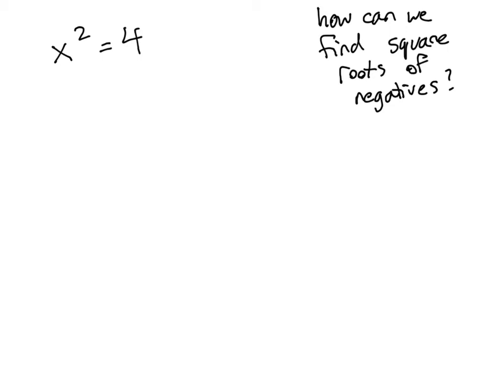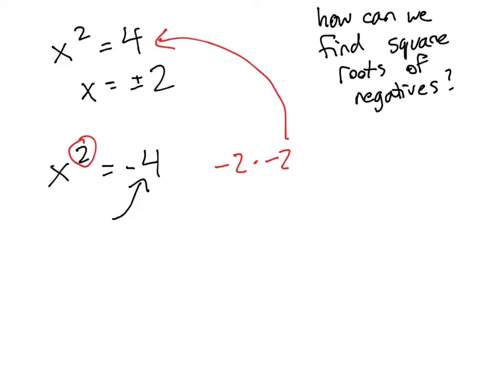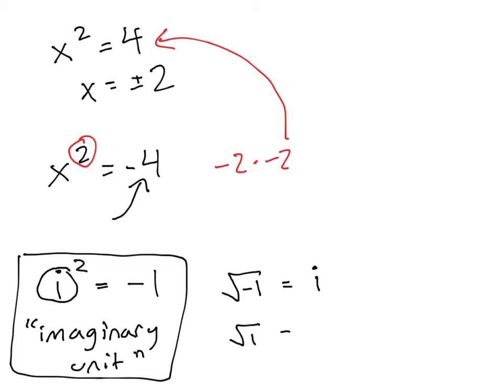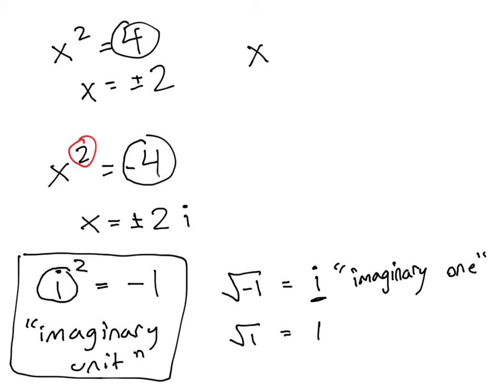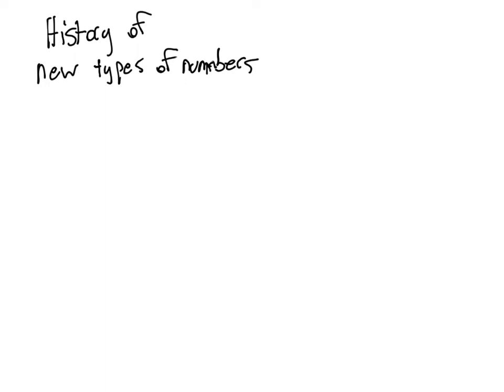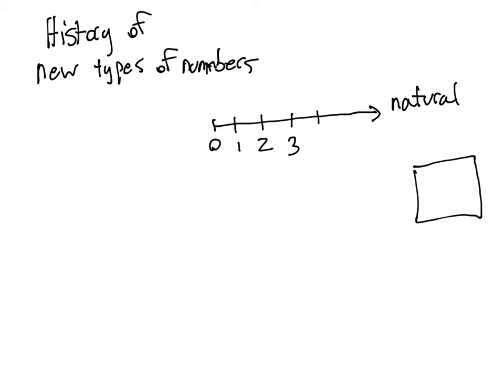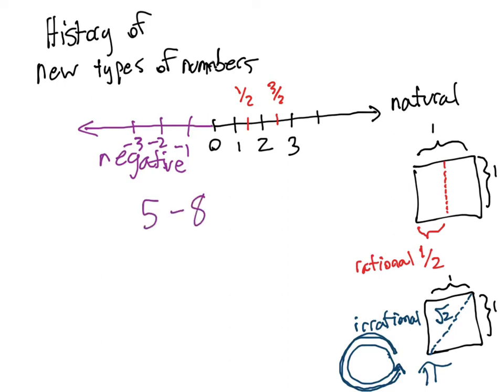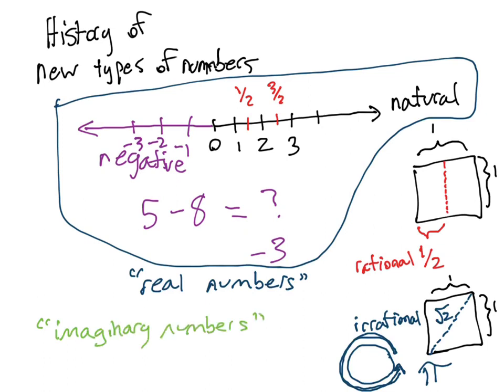square roots of negative numbers "i"